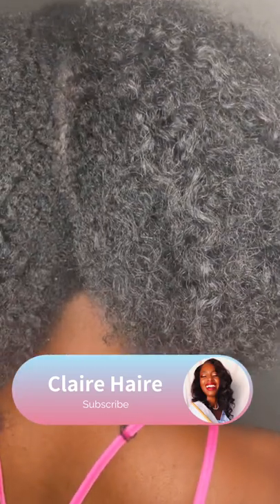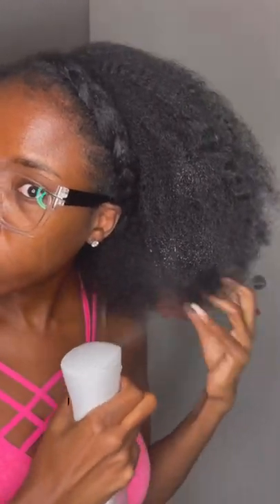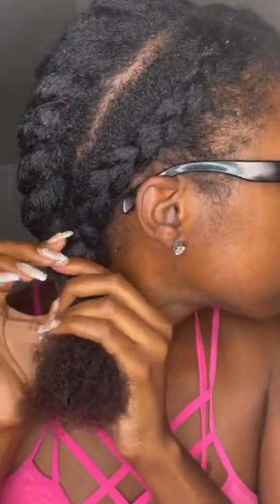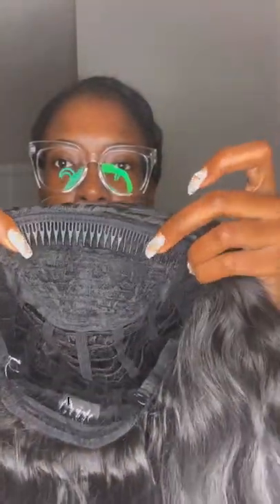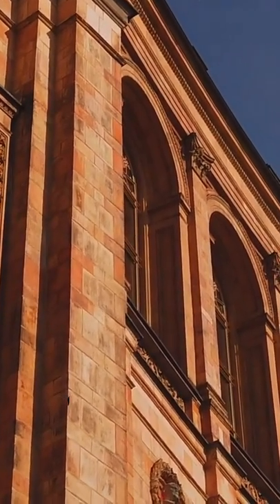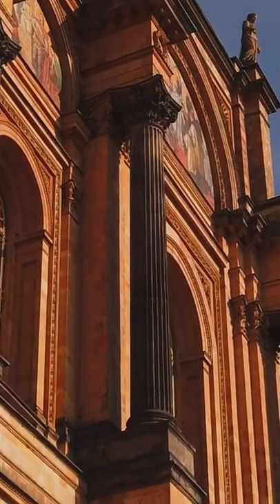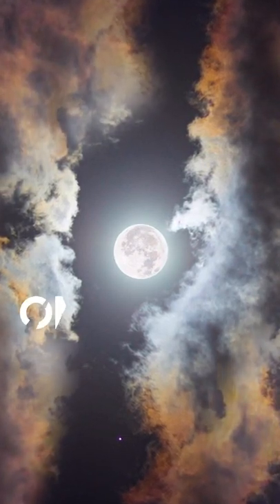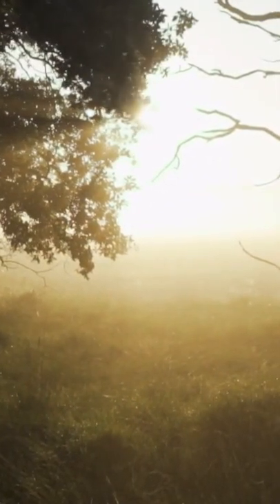Beauxbatons academy of magic | Harry Potter Wizarding World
Beauxbatons academy of magic, cosplay for black women , Harry Potter cosplay, wig review for black women, divatress wig review 2022, Ashani wig review, fantastic beasts, the secrets of dumbledore, papillionlisse, bellefeuille, ombrelune, France, Beauxbatons, Beauxbatons arrival, Beauxbatons cosplay, Harry Potter and the goblet of fire, Harry Potter, Harry Potter wizarding world, Beauxbatons entrance

0:00 Pyrenees, France
0:25 Hair Prep
2:40 Ashani
5:21 Final Result
5:30 B.A.M.
6:05 Houses
9:07 Bloopers